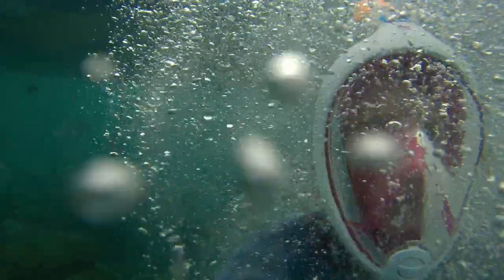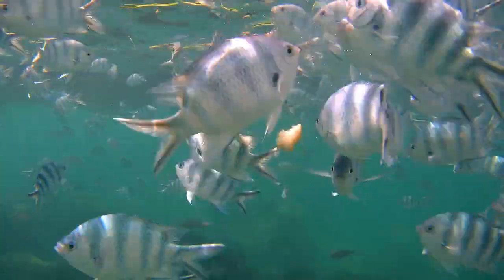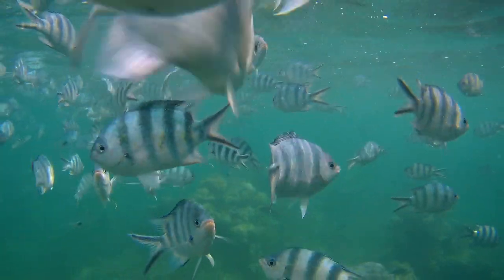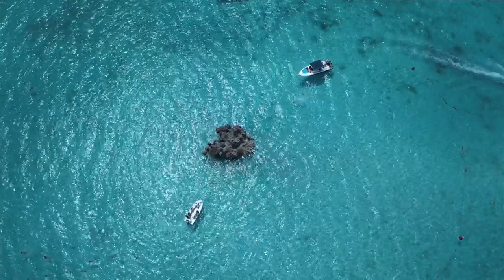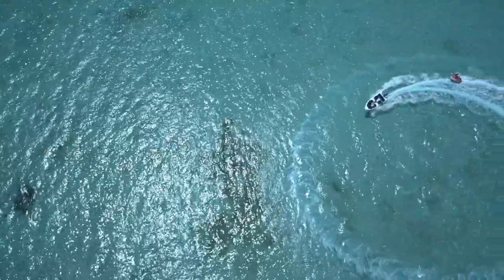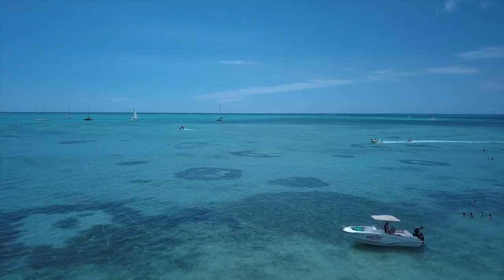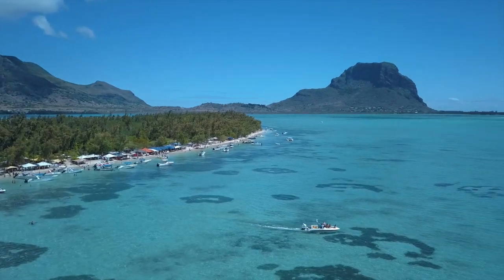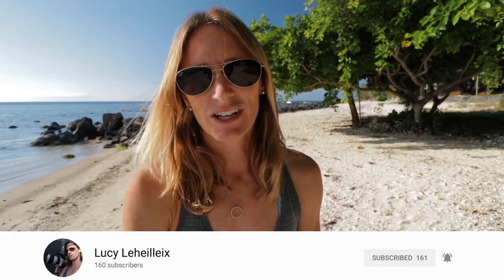Boat trips Ile Aux Benitiers Mauritius | Best Value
One of the best things to do while on Mauritius is to take a boat trip to nearby Ile Aux Benitiers.

Prices for a simple boat range from Rs400 through to Rs2700 per person for a catamaran trip.

The best value is to find local guys in La Gaulette and La Balise who are also fantastic.

Thanks very much for watching and for all of your support.